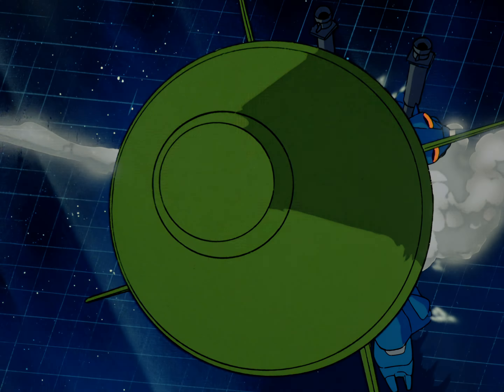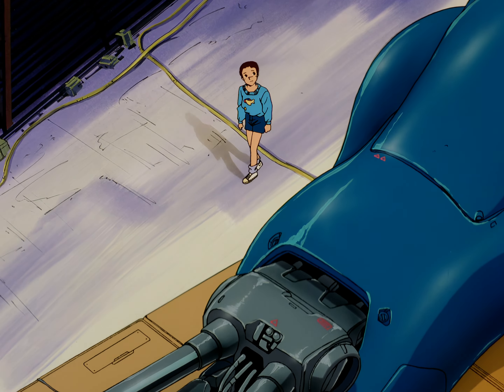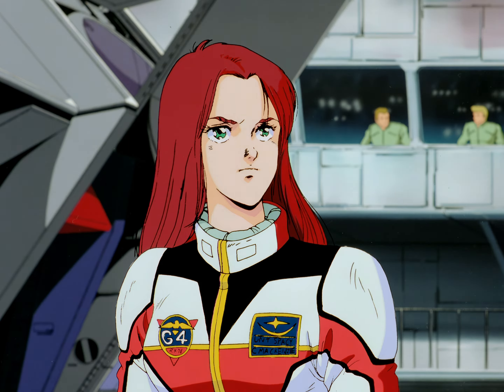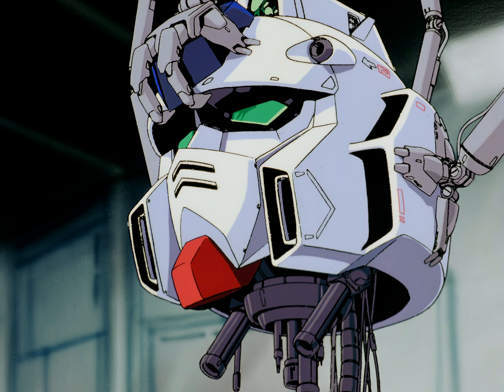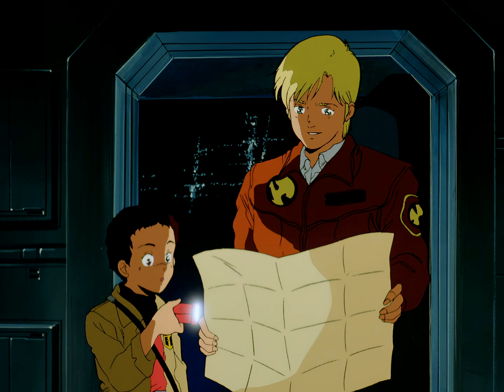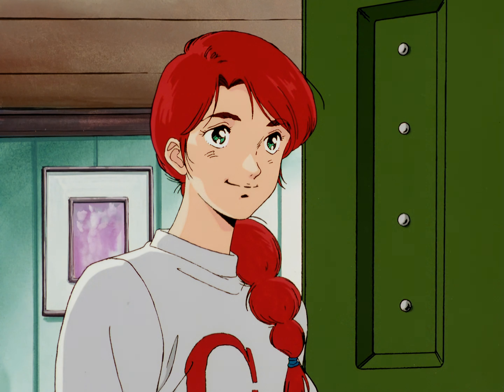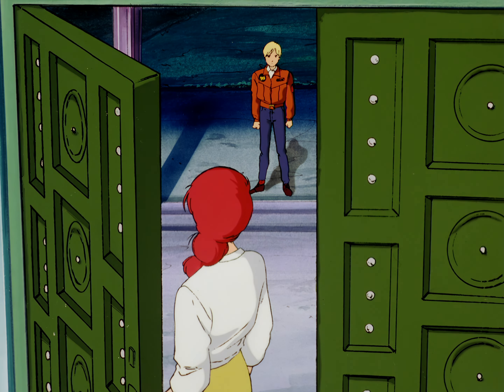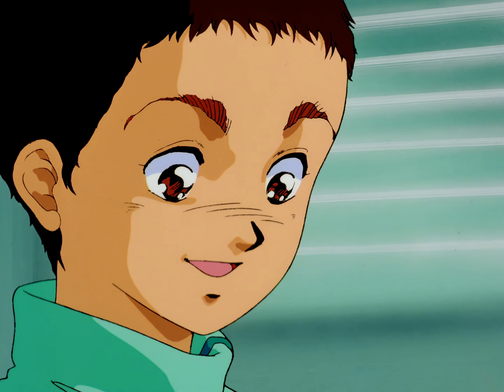Gundam 0080: War in the Pocket | AnimeVillage.com VHS Trailer (4K)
Back before Bandai Entertainment was around, AnimeVillage.com was the place to get VHS tapes of anime. Gundam 0080 was one of the first releases and the trailer featured a narration from Steve Blum himself.

Enjoy the 4K remastered version of this piece of Gundam history.